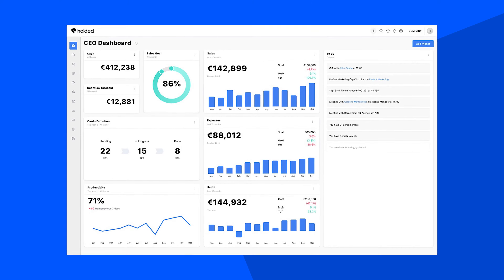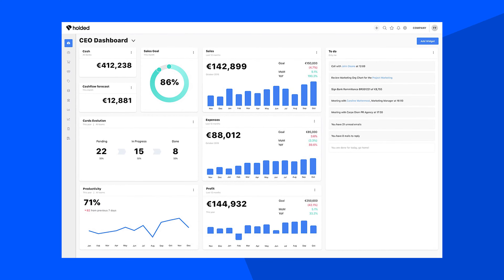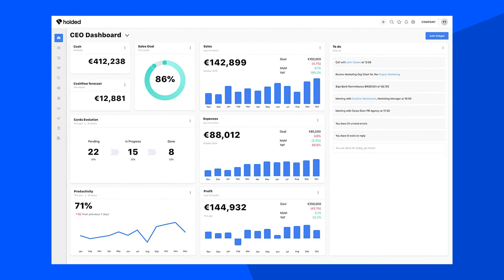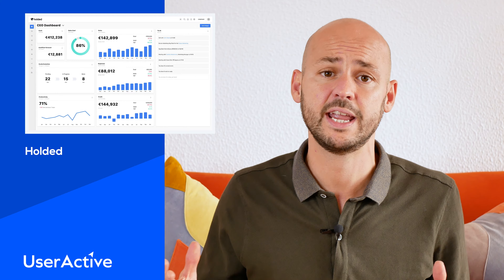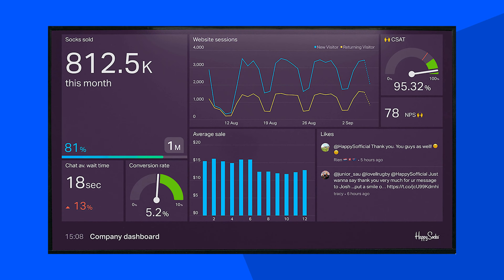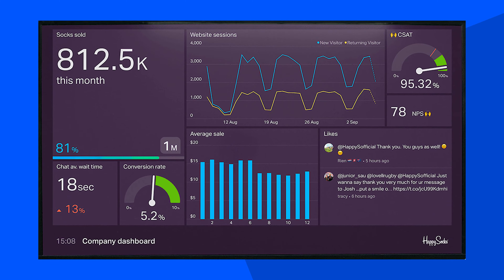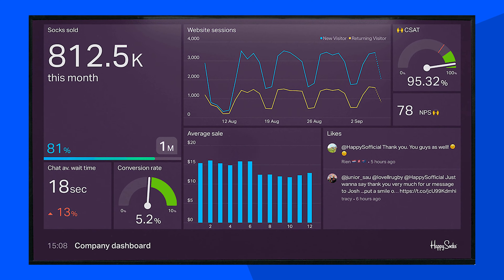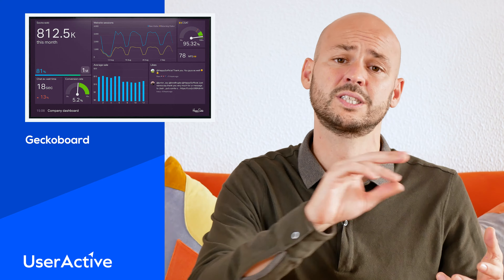How to Create an Awesome Dashboard for Your SaaS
Book a no obligation call to discuss your UI/UX challenges with a SaaS expert. We’ll offer advice on your current situation, provide a steer for your project and see if we’re a good fit to help.

In this video we discuss 5 tactics you can use to create a value based dashboard for your SaaS. These are the strategies used by leading SaaS companies who have implemented highly engaging dashboards for their users.

About UserActive
We are a product design agency based in Barcelona. We help SaaS founders create meaningful products users love. On this channel we teach everything we know about how to improve your product, get more users and grow.

This video outline was prepared based on a talk Peter Loving gave at SaaStock 2019.

How to turn your product into a growth machine

If you’re interested in our UX/UI design services please visit UserActive.io

⏱️ Timestamps
0:00 - Intro
0:28 - 5 Things to Make your Dashboard Awesome
1:20 - Define User Profiles
2:15 - Provide a Contextual Experience
3:10 - Provide Goal Based Navigation
3:54 - Show Metrics that Supports the Desired Outcomes
4:45 - Reinforce ROI
5:36 - Conclusion